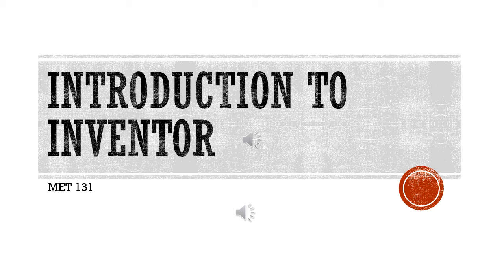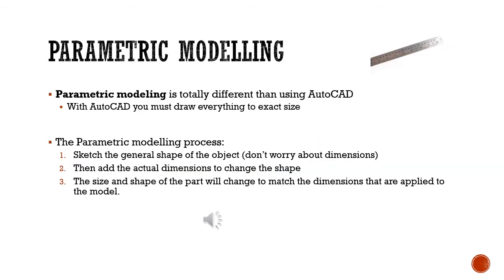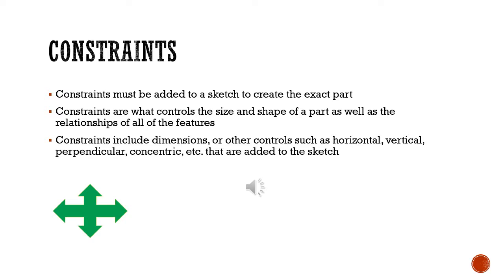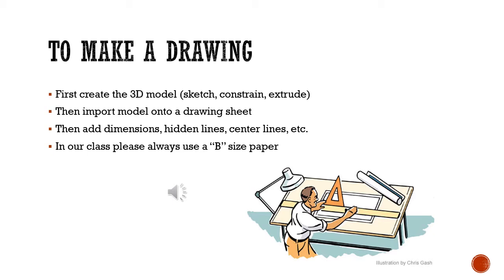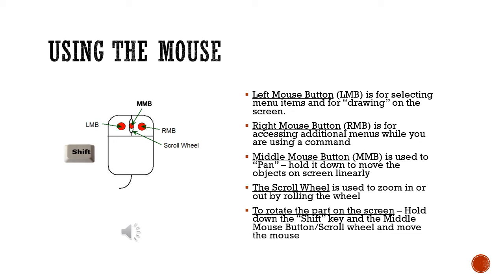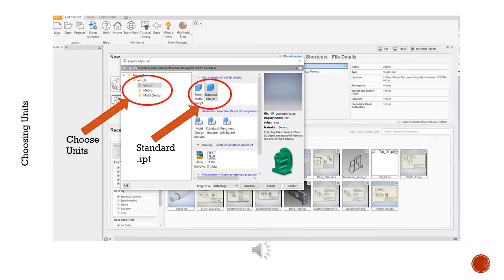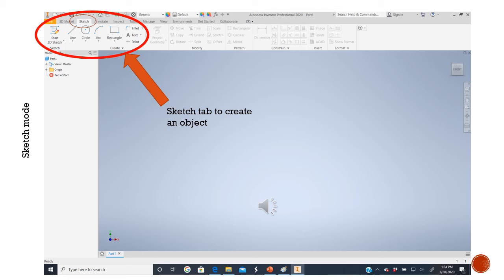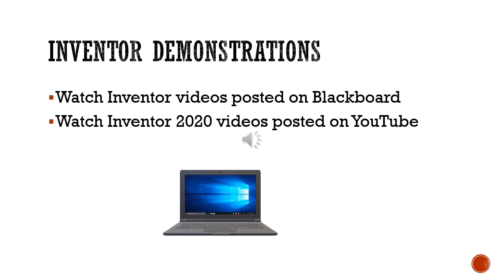Introduction to Inventor Lecture